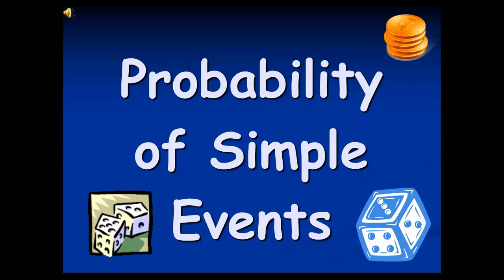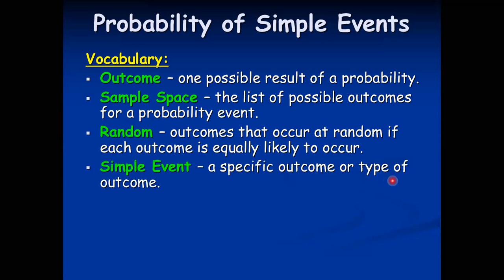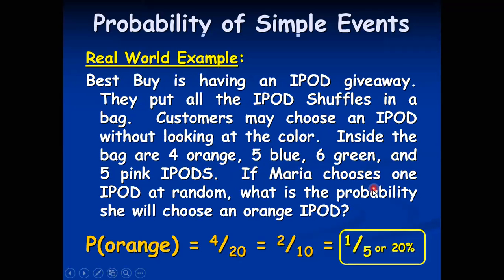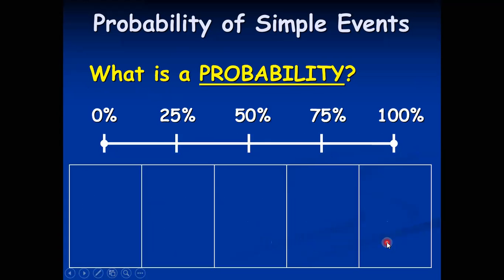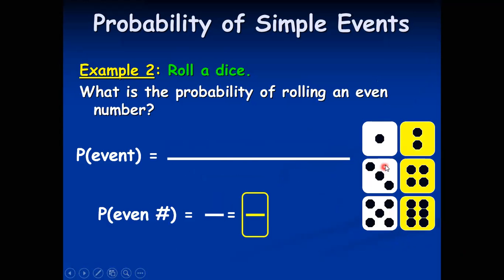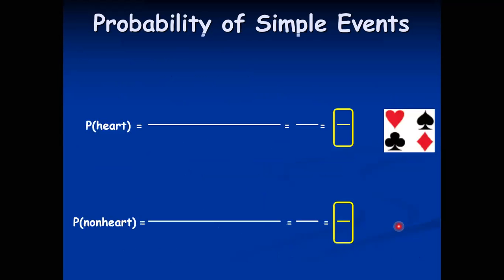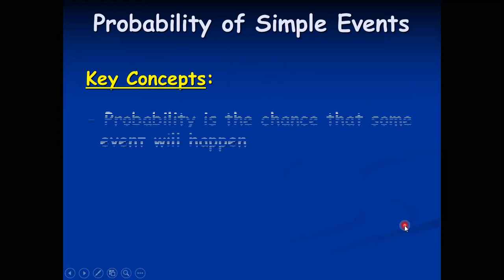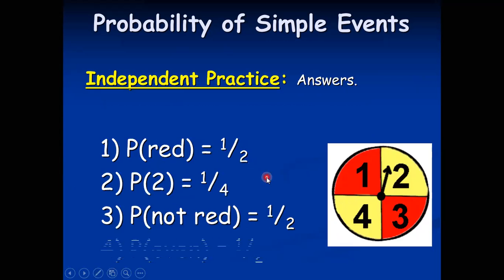PROBABILITY OF SIMPLE EVENTS